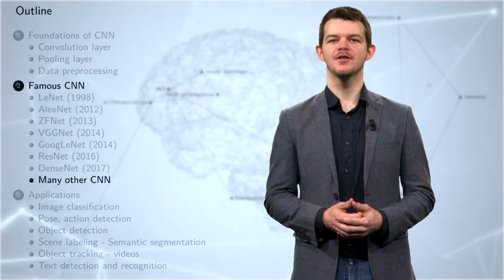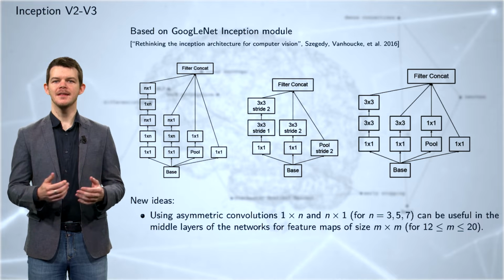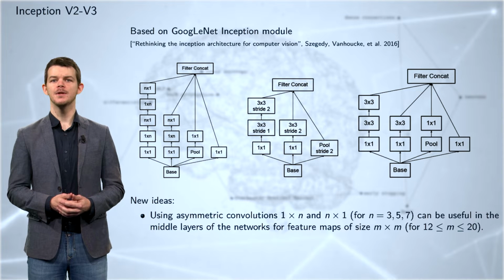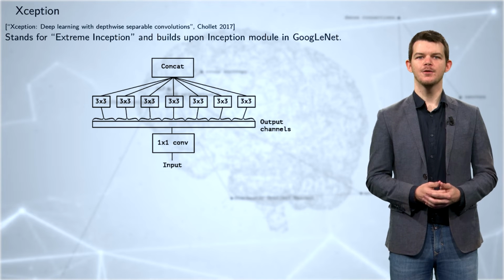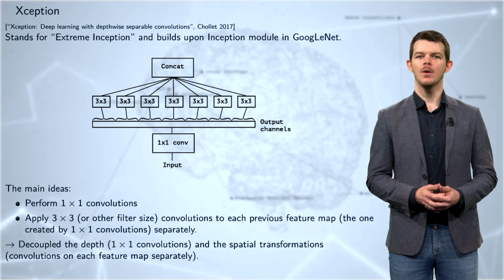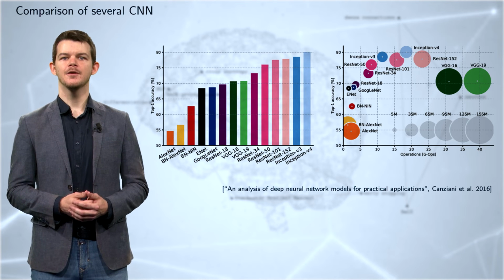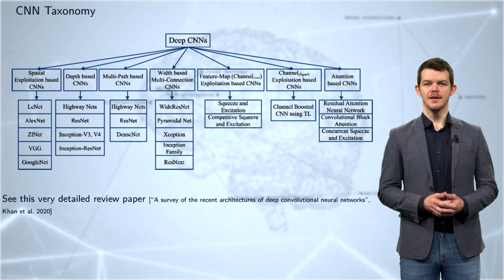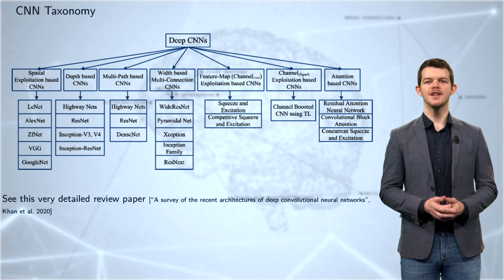Convolutional Neural Networks - 3.18 A comparison of various CNNs